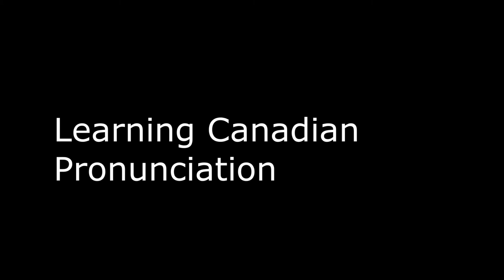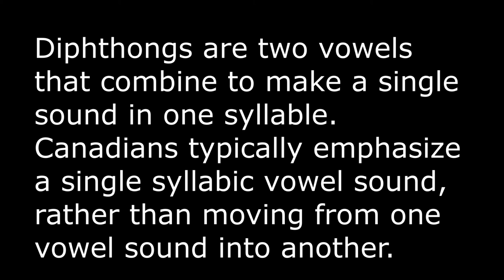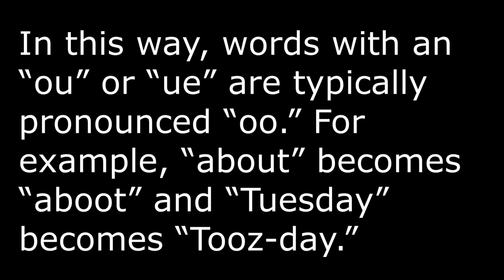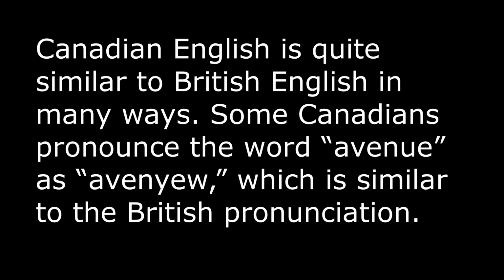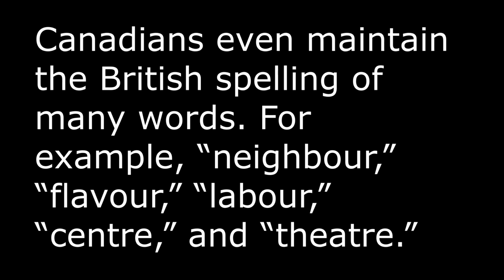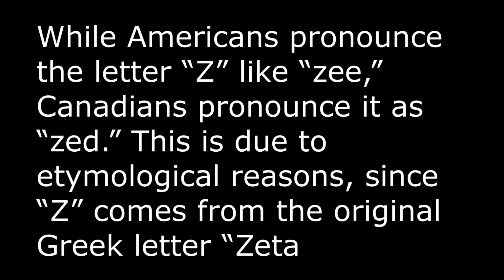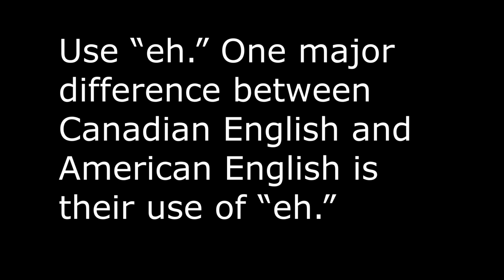Use this method to Speak Like a Canadian in IELTS SPEAKING Test | How to Score High IELTS Speaking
IELTS SPEAKING is often a challenge for many that opt to give Ielts test. Why Ielts speaking is the hardest part is because, one you cannot adopt the native accent of English and it has nothing to do with one's intelligence. Another reason to score low in Ielts speaking is the wrong assumptions that student have while preparing for Ielts speaking.

In this video I am sharing hidden methods to score high in Ielts Speaking Test. Ielts speaking test scare many and many focus on accent and fluency only while preparing for ielts speaking test. It is important to understand that one cannot increase his or her band score in Speaking test of Ielts unless you are also aware of the cultural significance of a language.
In this video I have used Canadian English as an example of preparing for Ielts speaking test.

See Canada With  Pakistani Eye is a collection of vlogs, reviews, hauls and current affair news analysis. We aim to deliver compelling, diverse and engaging vlogs and news stories. See Canada with a Pakistani Eye encourages it subscribers to share their views and suggestions so we may deliver the best.